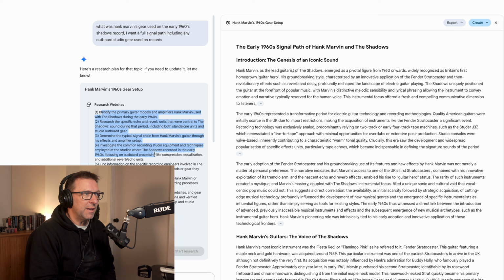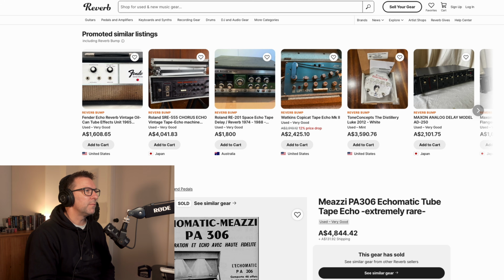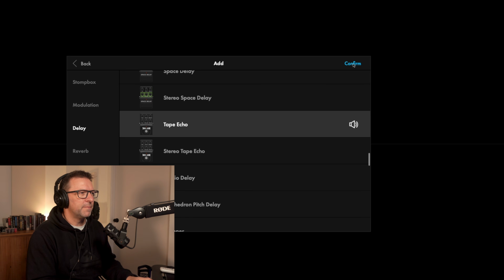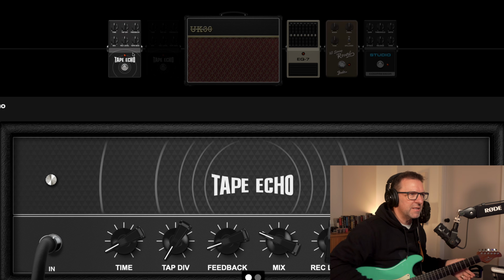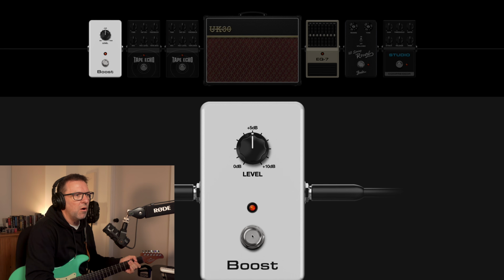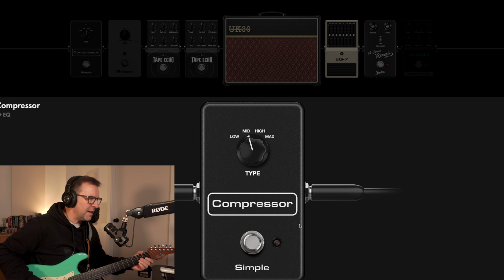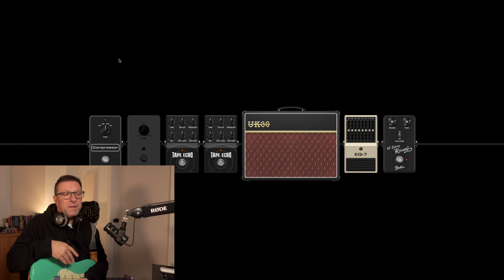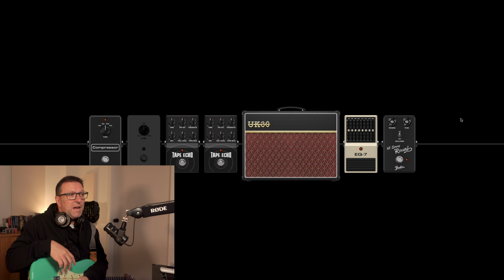How to Get Hank Marvin's Tone on the Fender Tone Master Pro — Preset Tutorial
Recreate the legendary Hank Marvin tone from Apache and Man of Mystery using this custom preset for the Fender Tone Master Pro. 🎸

In this video, I walk you through how I captured that iconic Shadows sound — bright, echo-laden, and crystal clear — using vintage-style tape delay, and reverb dialled in for maximum space and clarity.

🔧 Preset Highlights:

- AC-style amp setup
- Tape echo inspired by Hank’s Meazzi Echomatic
- Clean, compressed Strat tone
- Ideal for Shadows fans and vintage tone lovers

Whether you're gigging, recording, or just chasing that sound, this preset gets you closer to the magic of Hank’s signature tone — all on the Tone Master Pro.

👇 Download from the cloud "JGG Hank Marvin"

Purchase my "JGG SATCH PACK" presets for the Fender Tone Master Pro

Purchase my "80's Rock" preset pack for the Fender Tone Master Pro